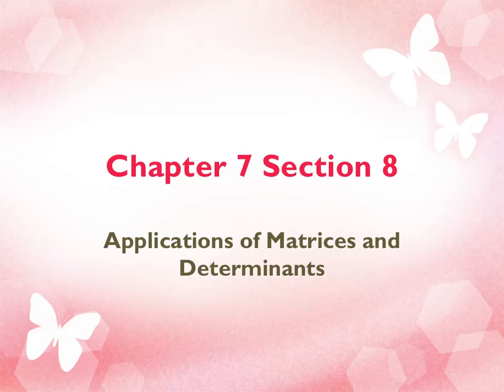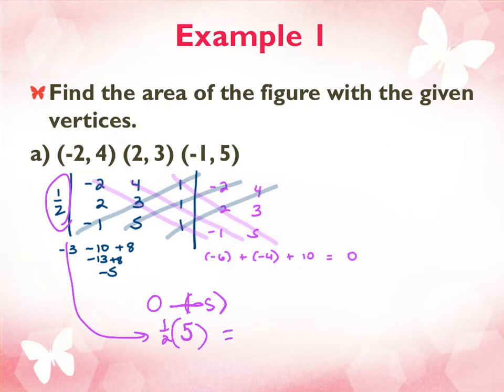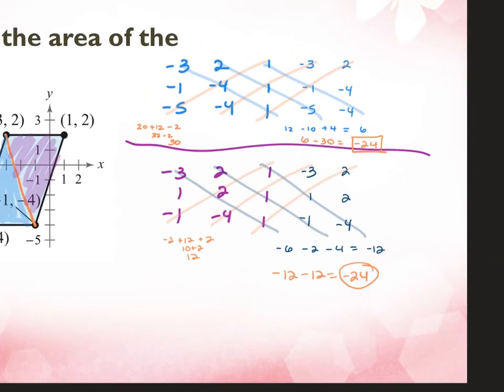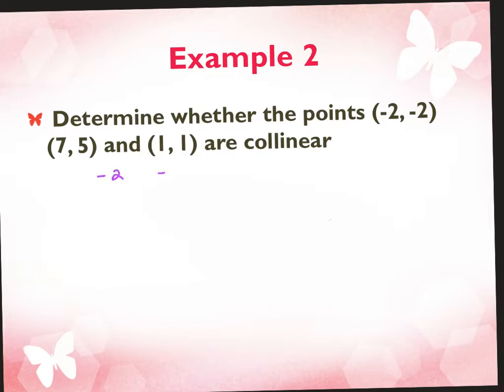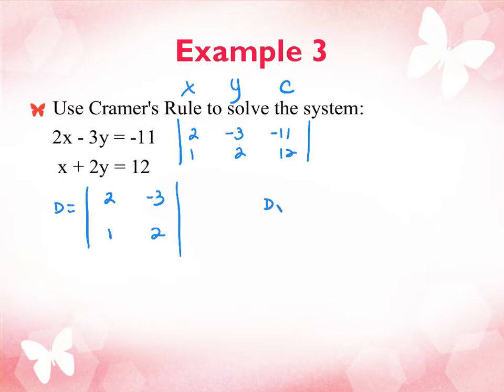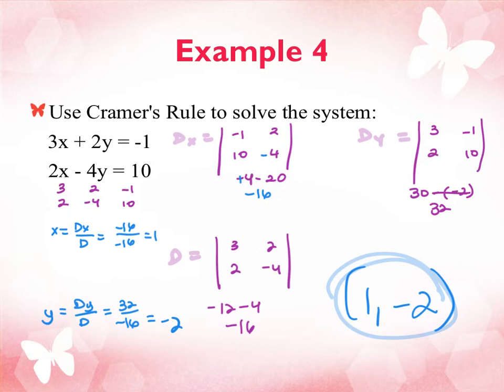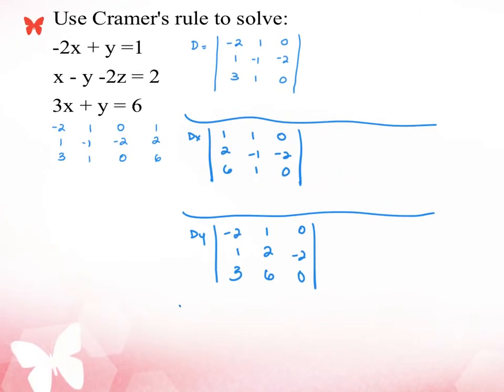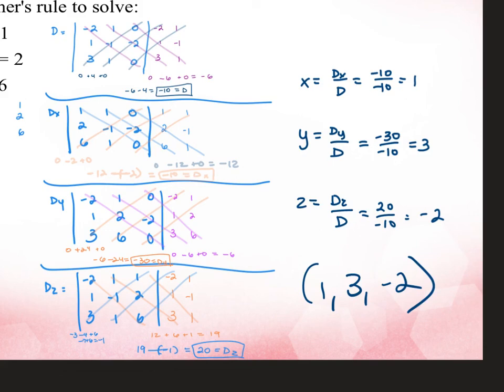2.24_7.8 Application of Determinants